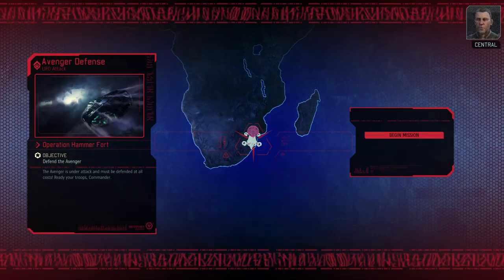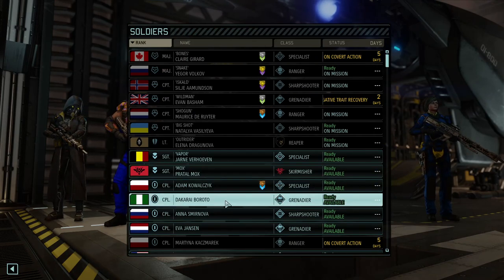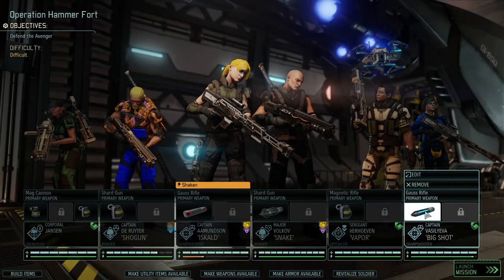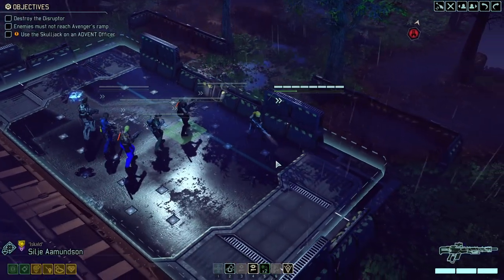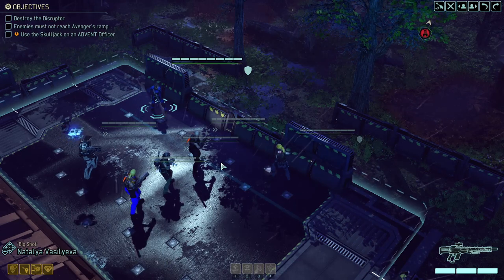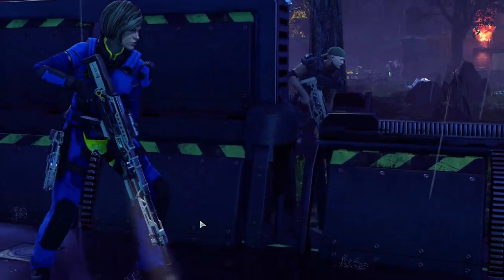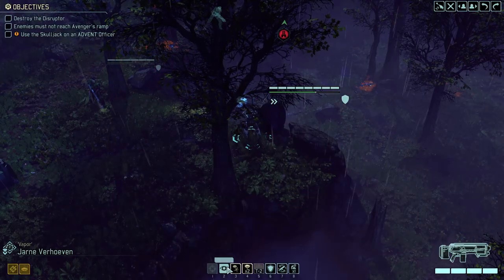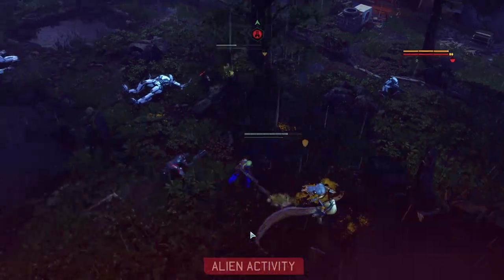X-Com 2 WOtC Mission 12: Hammer Fort (Avenger Defense)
The Advent hath made an assault upon the Avenger.  High drama, some soda consumed.